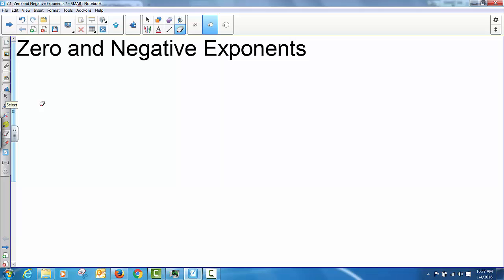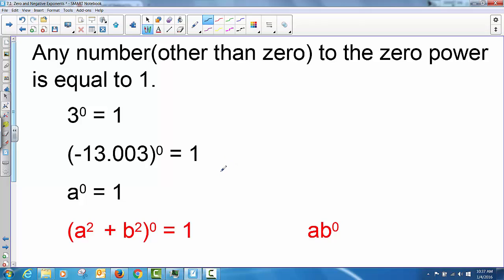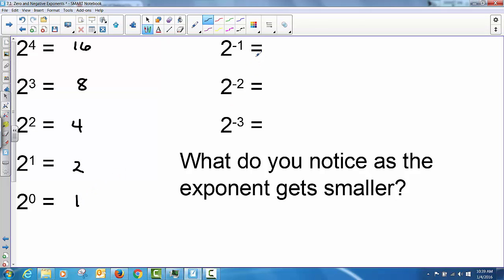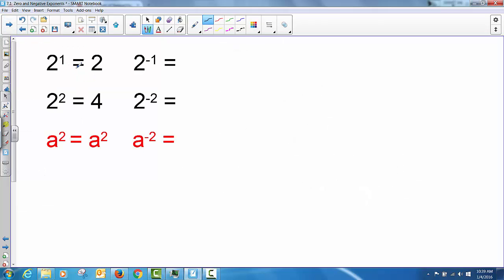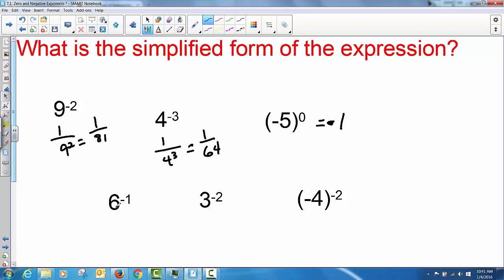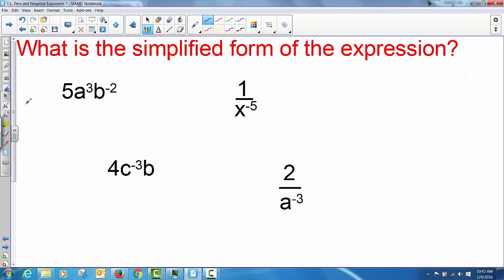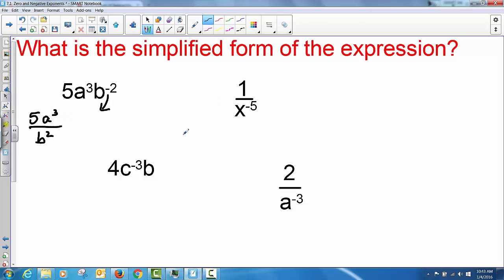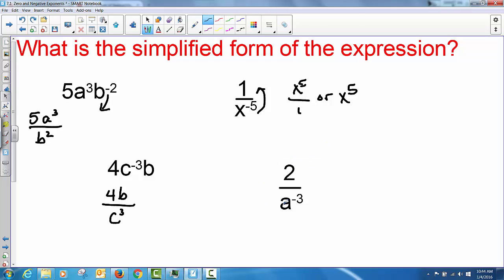Zero and Negative Exponents